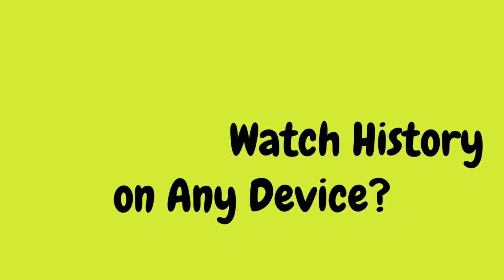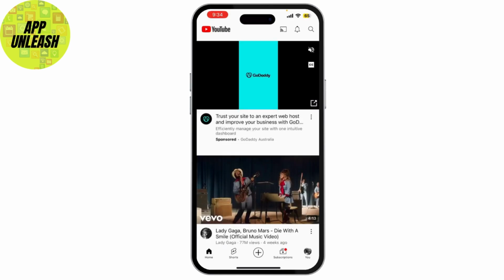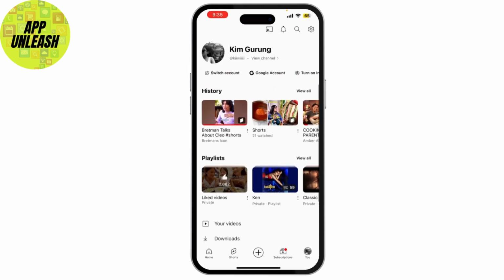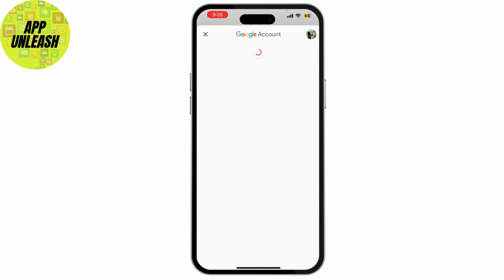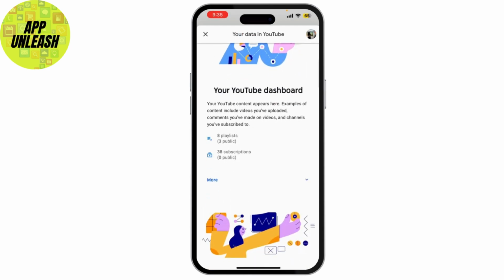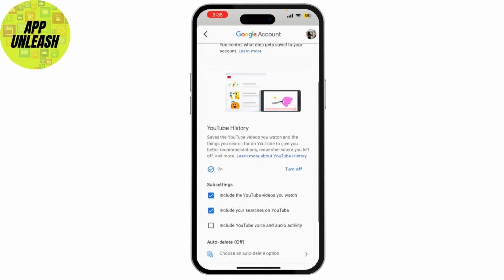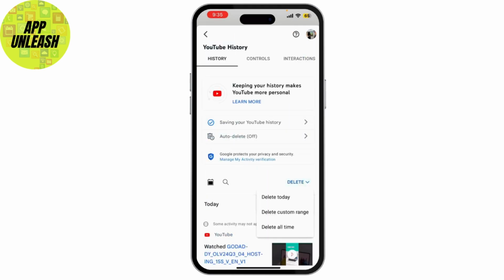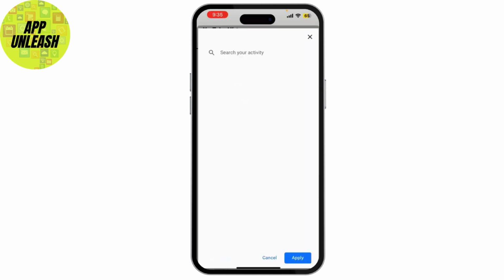How to Clear YouTube Search and Watch History on Any Device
Quick Tutorial on How to Clear YouTube Search and Watch History on Any Device. Easily Learn How do I clear my YouTube search history on all devices with the help of this tutorial.

Learn how to clear your YouTube search and watch history on any device in just a few simple steps. Whether you're looking to refresh your recommendations or maintain your privacy, this tutorial from @AppUnleash will guide you through the process. Follow along to delete your history and keep your YouTube experience clean.

clear youtube history, how to clear youtube history, clear youtube watch history, delete youtube search history, clear youtube search history, delete watch history, youtube history clear, manage youtube history

Chapters:
00:00:00 - Introduction
Learn how to clear your YouTube search and watch history for privacy or to refresh recommendations.

00:00:10 - Open YouTube App
Launch the YouTube app and make sure you're signed in.

00:00:20 - Access YouTube Data
Tap on your profile picture and select "Your Data in YouTube."

00:00:30 - Navigate to Watch History
Scroll down and tap on "Watch History" to manage your search and watch history.

00:00:40 - Manage History
Choose to clear history by selecting "Manage History" and choose from "Delete All Time," "Custom Range," or "Delete Today."

00:01:00 - Conclusion
You've successfully cleared your YouTube search and watch history. Comment if you have questions!